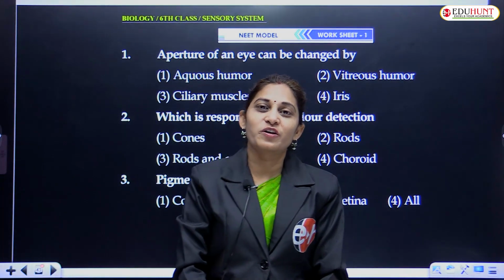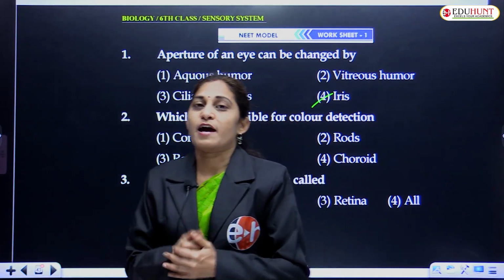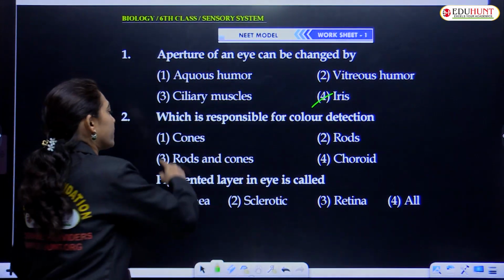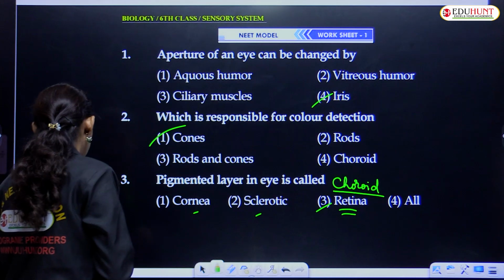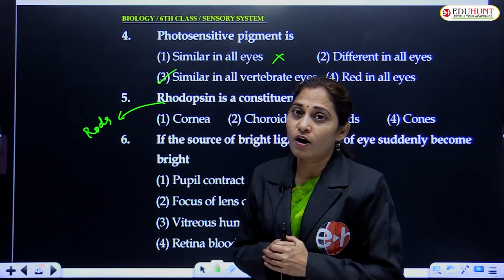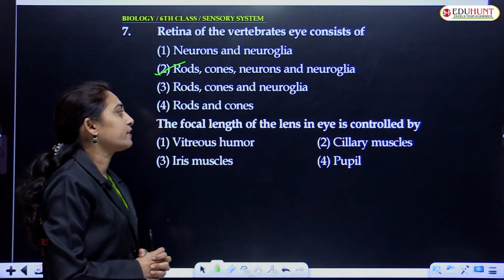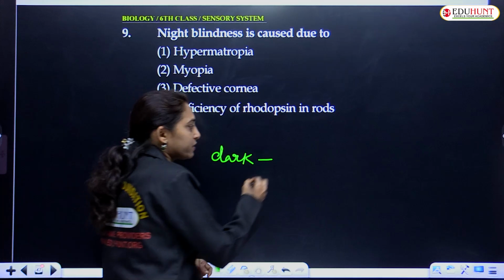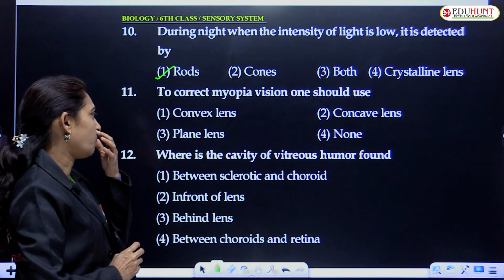12. Work Sheet-1 (Qs. 1-10) | Sensory System | Module-2 | Class-6 | Biology | EduHunt